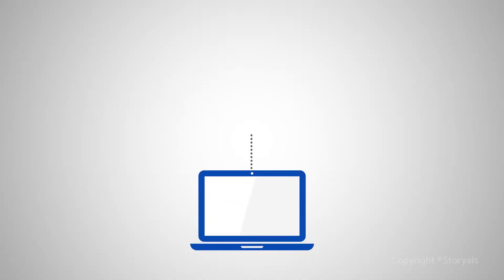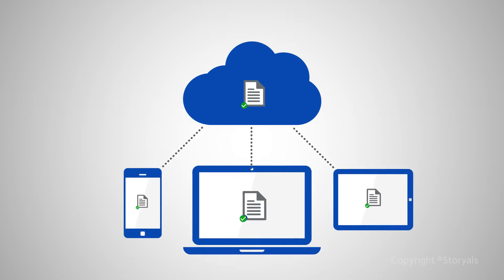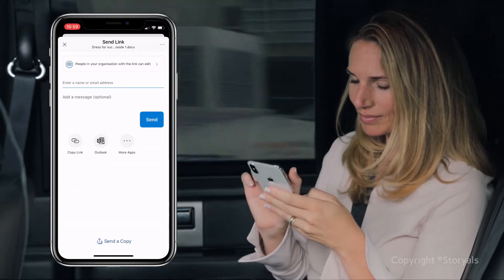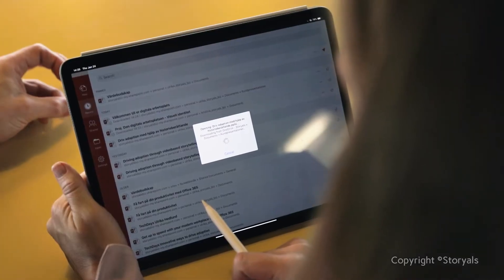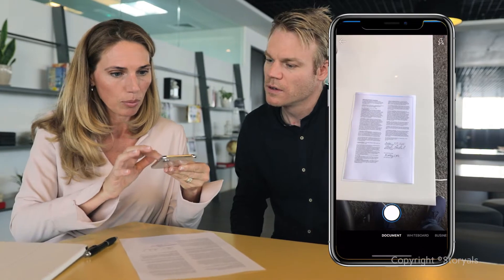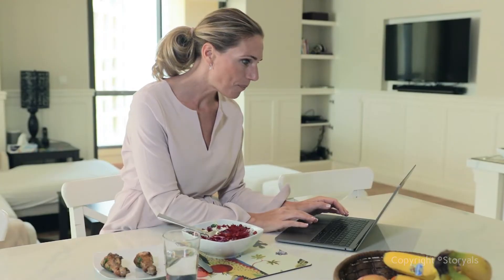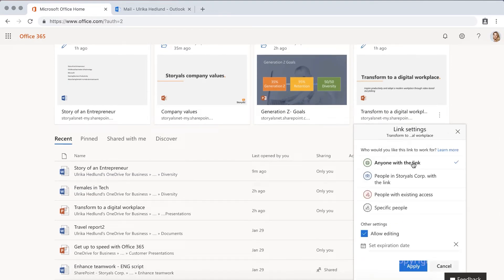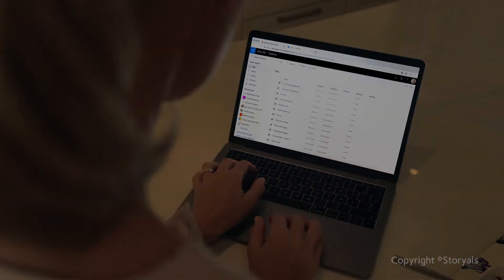A quick overview of OneDrive for Business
This video is part of the Storyals Office 365 video offering that is designed to help organizations of all sizes INSPIRE, MOTIVATE and EDUCATE their employees on effective use Office 365.